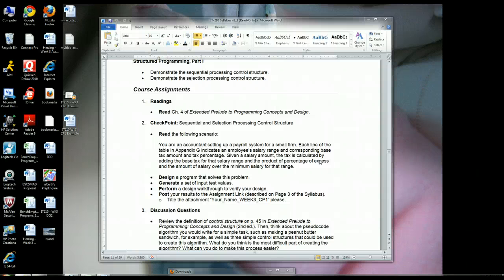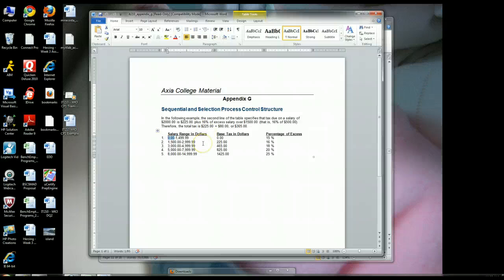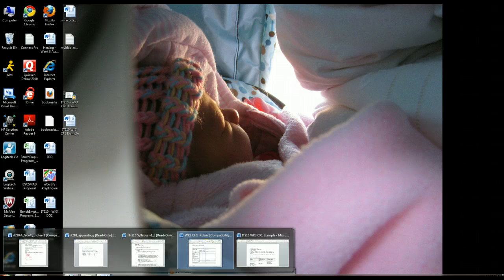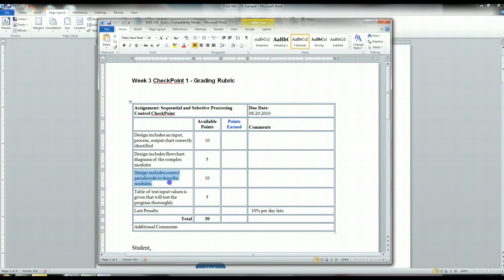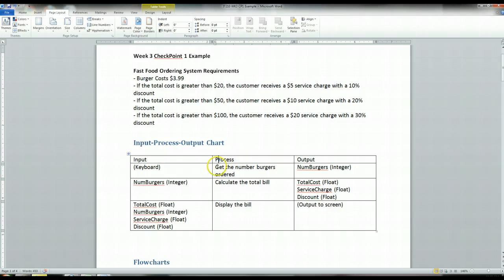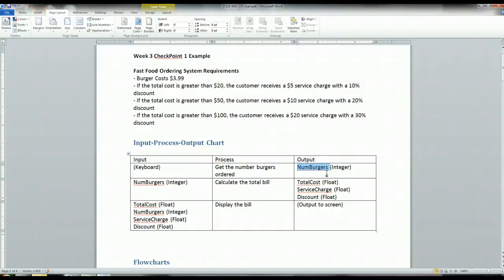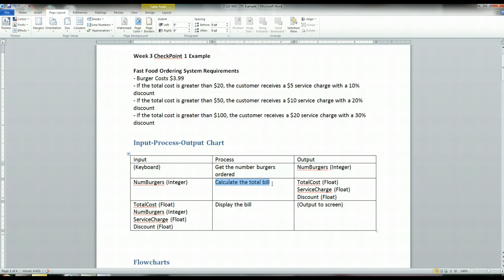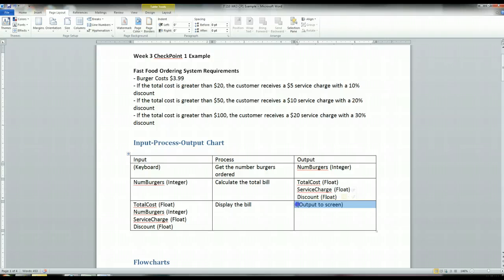Week 3 CheckPoint 1 Example - Part 1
Going over the syllabus nad requirements for the WK3 CP1 assignment. IPO chart is also described.